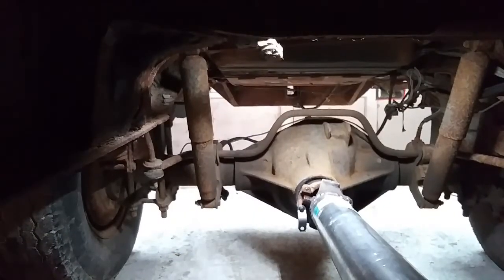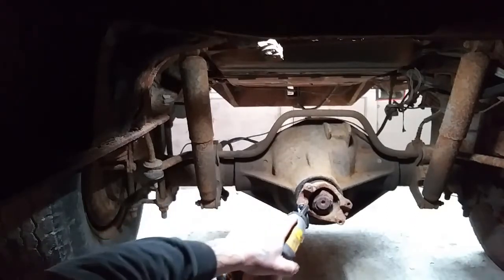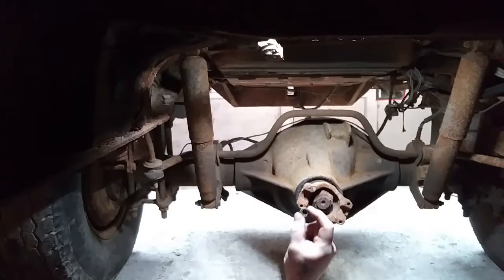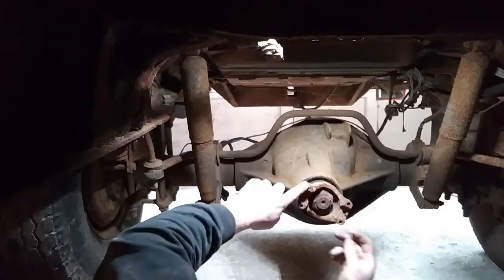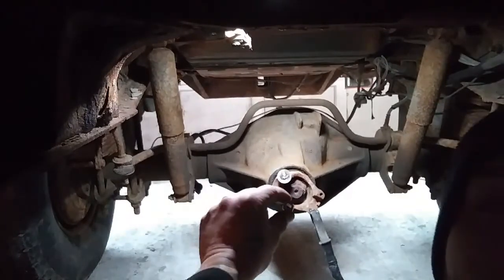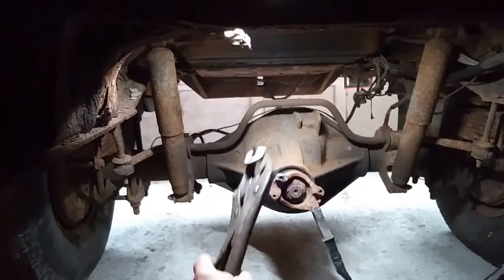4.9l turbo tranny install and homebuilt drivshaft.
TIME TO FIX THE TURBO SIX!